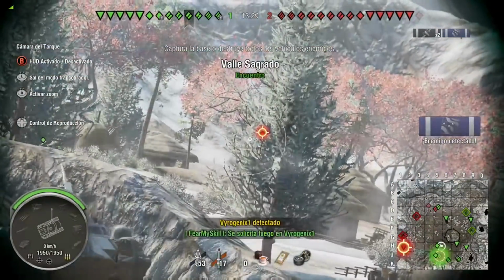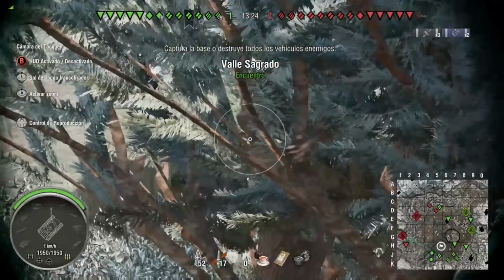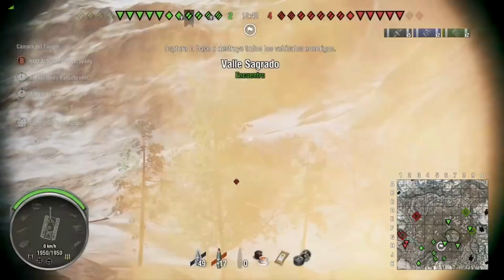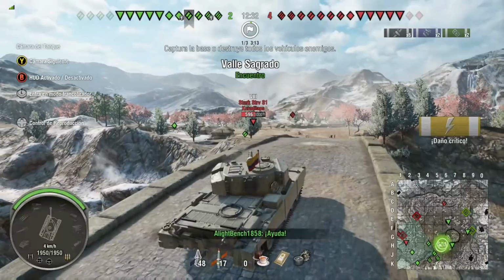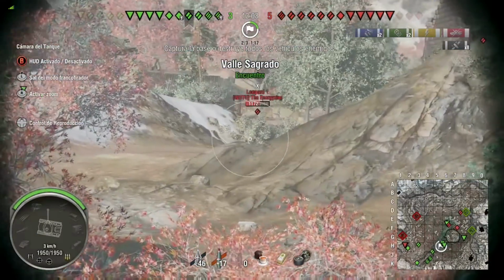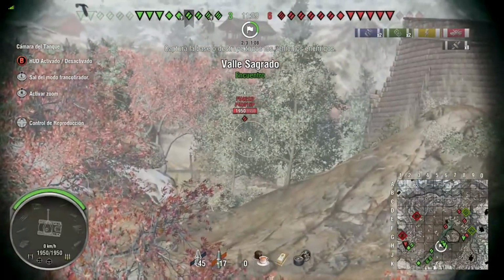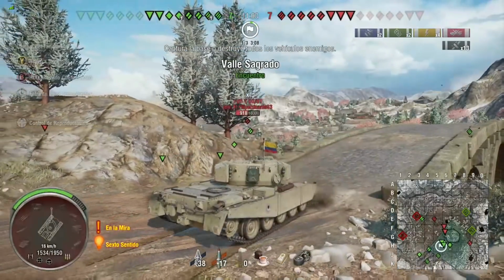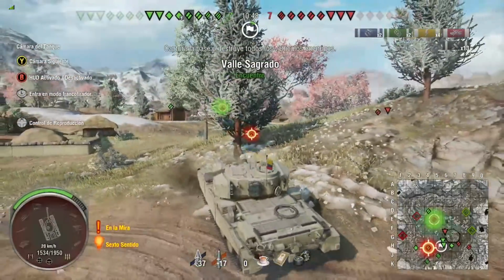HUGE MEDIUM TANK DAMAGE || World of Tanks: Conosle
l FearMySkill l beats the damage record set on The Beard Guys' channel by JustAnAce.  This time it is in the FV4202.  Is this the most ever damage by a tier 10 medium?  Maybe.